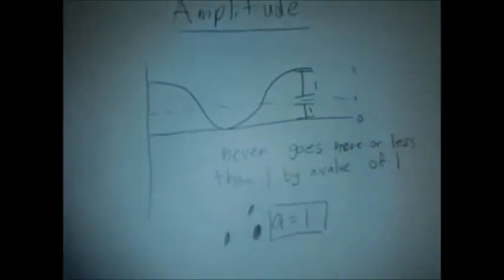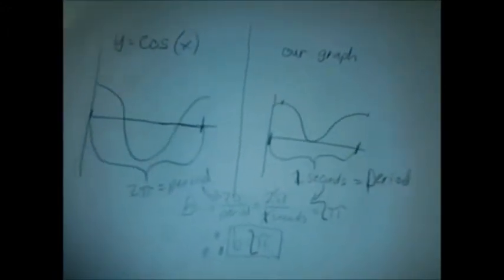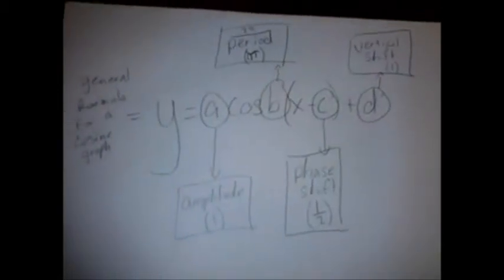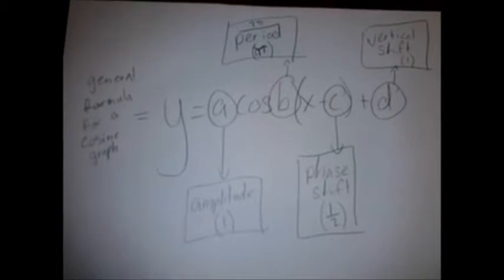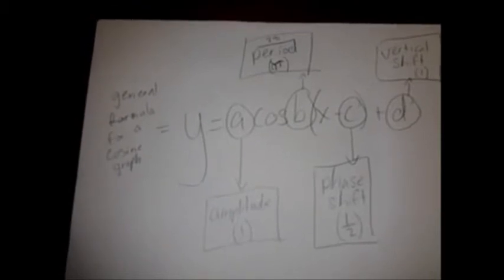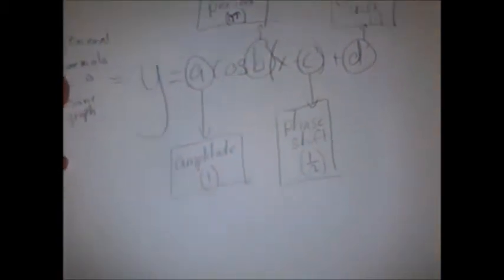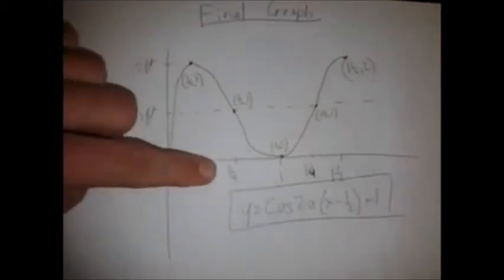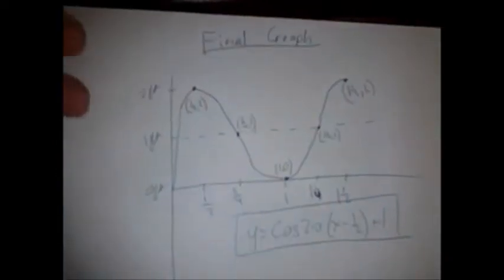Harmonic Motion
6th period Mrs. Keeler RHS Pre-Calculus project on Harmonic Motion with the example of leg swings as a pendulum